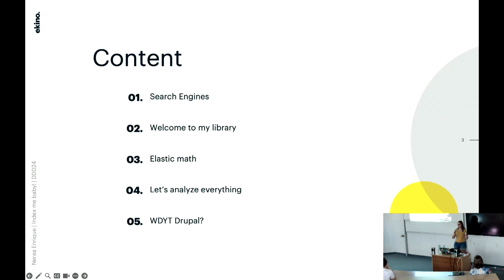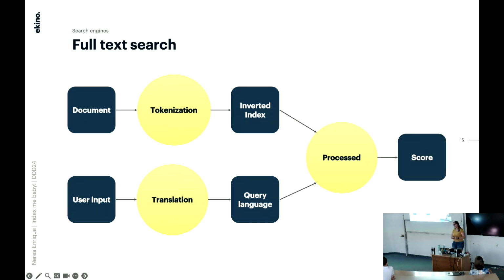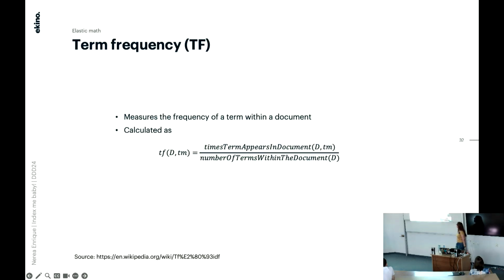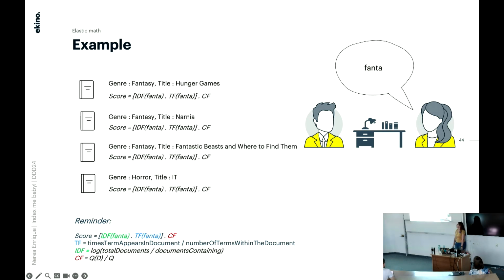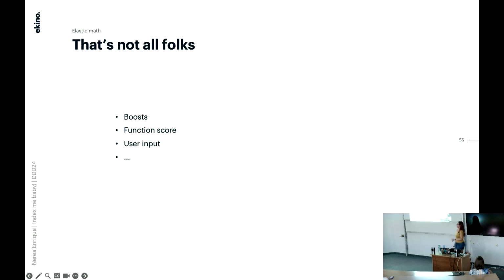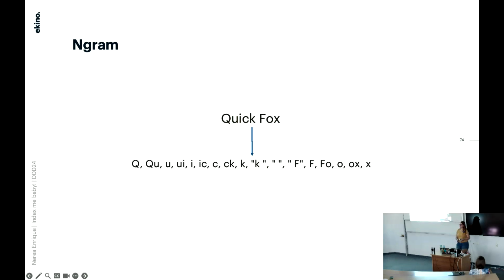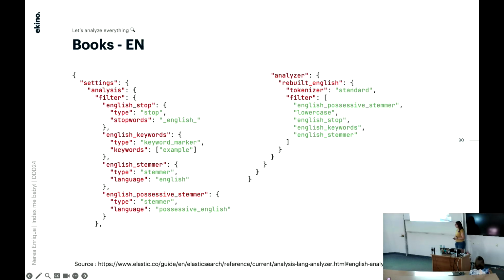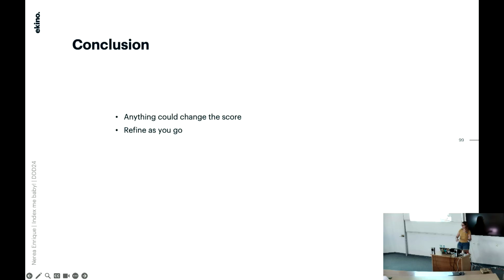Index me baby!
Drupal Developer Days Burgas 2024
Day 3. Nerea Enrique. Let's popularize search engines and scoring! We will go through some explanation and examples, and even some parallel with life